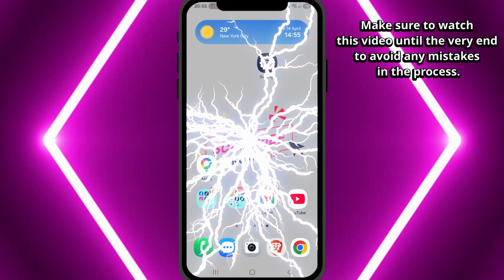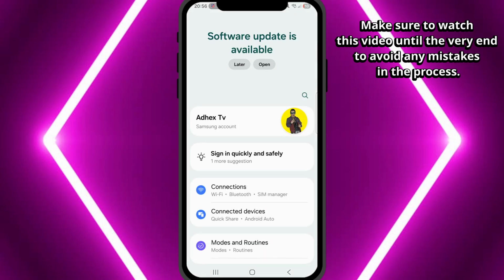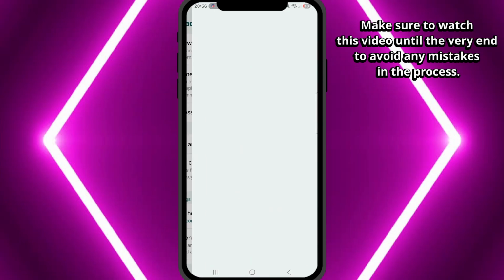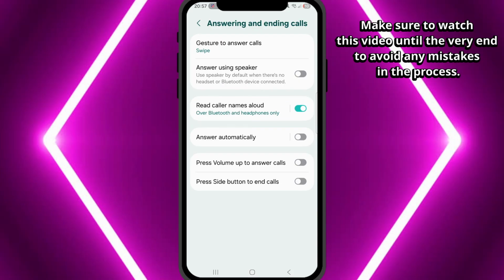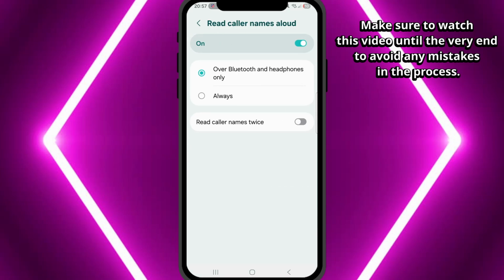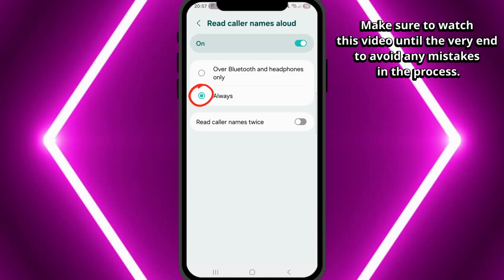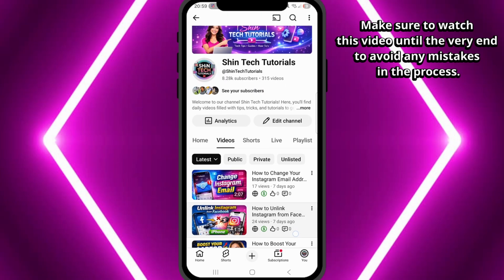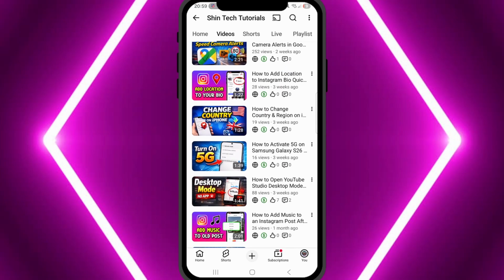Hidden Samsung Feature That Speaks Caller Names Aloud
Learn how to make your Samsung phone announce who's calling with the "read caller name aloud" feature. This useful phone customization ensures you know who the incoming call is from, even without looking at your screen. Perfect for when you're busy or driving, this guide helps you manage your incoming calls easily.